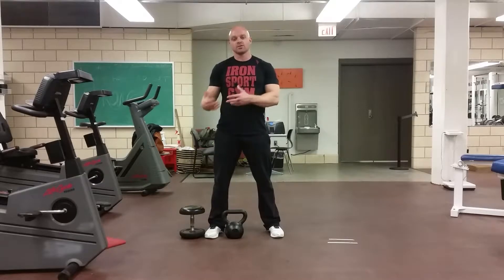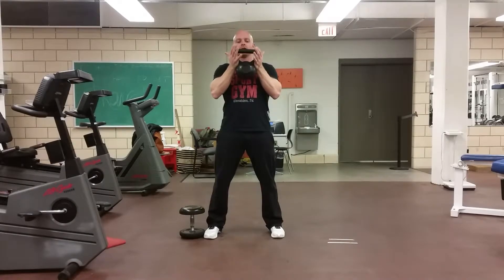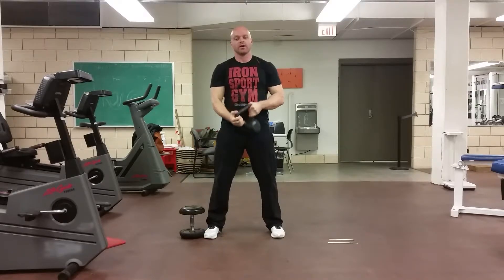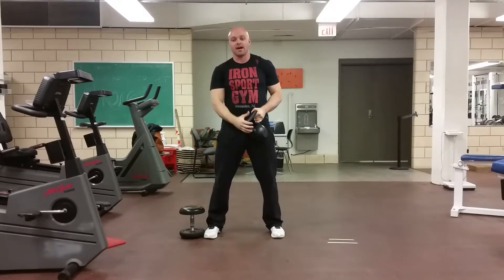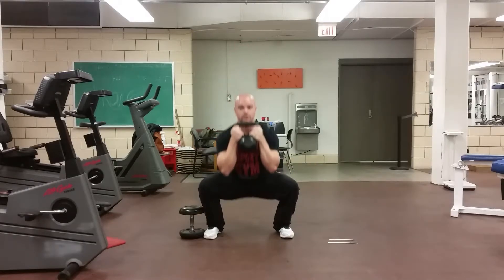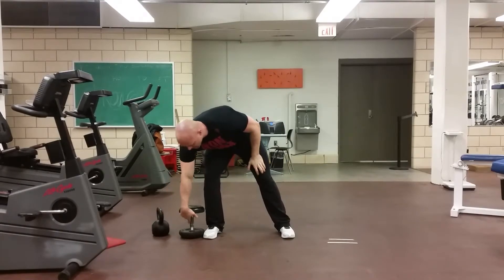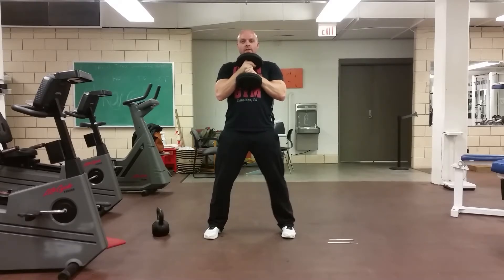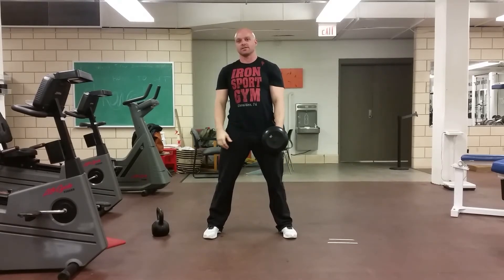Red5Fitness - Goblet Squats